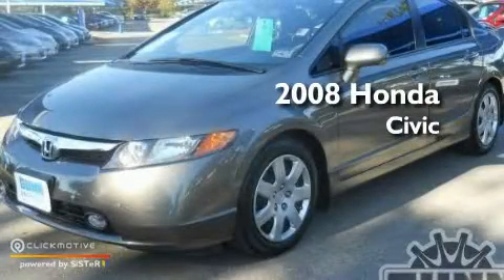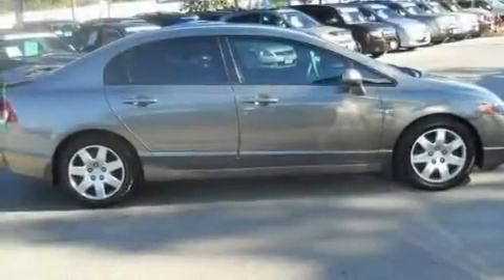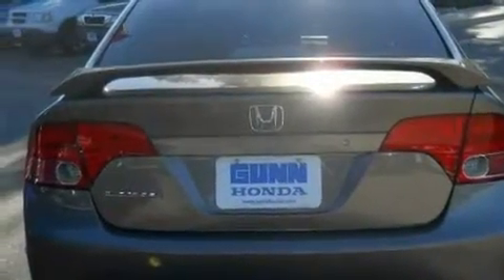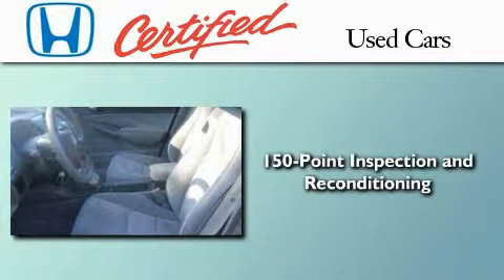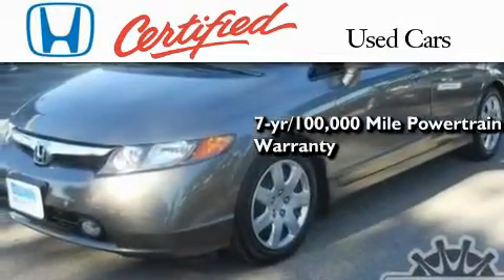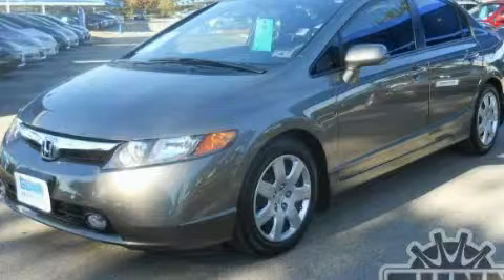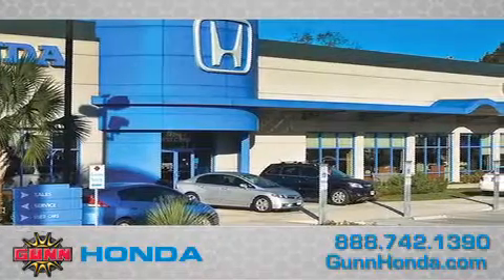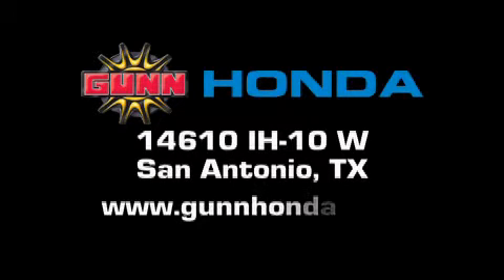2008 Honda Civic Certified San Antonio TX 78249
Year: 2008
 Make: Honda
 Model: Civic
 Engine: Gas I4 1.8L/110
 Trans.: Automatic
 Exterior: GREY
 Miles: 58,098
 Interior: GREY
 Stock: H110865A

 Preowned 2008 Honda Civic San Antonio TX